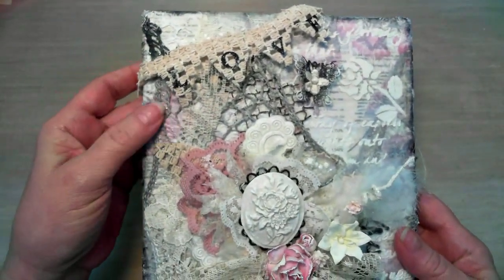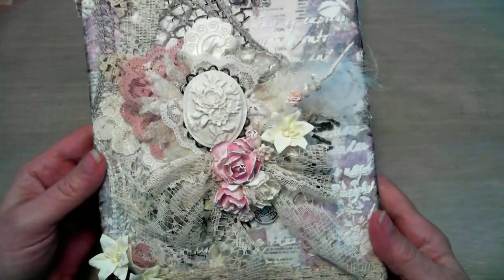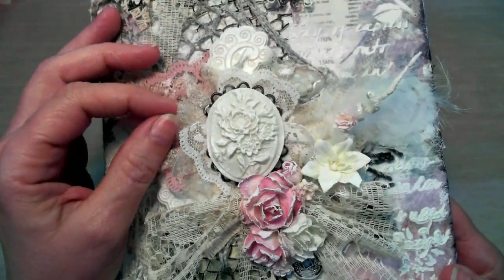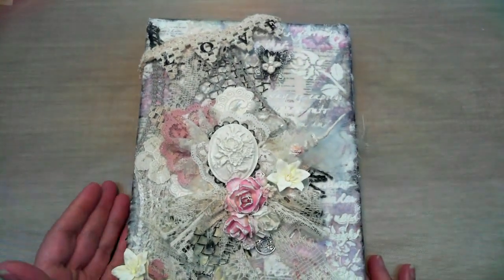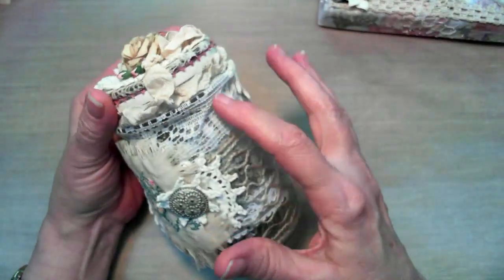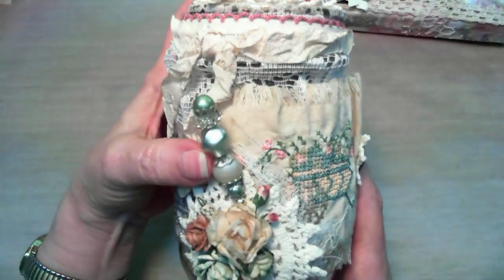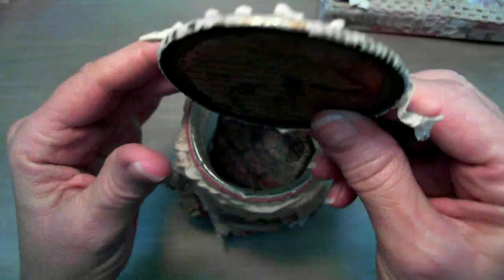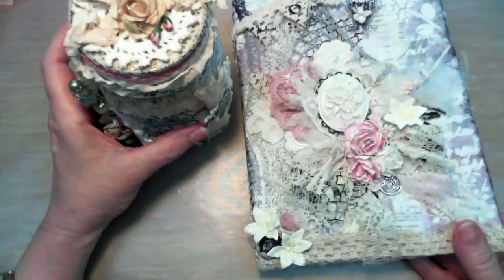Thank You Kellie Murton !....and a couple of projects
Wild Orchids Crafts site